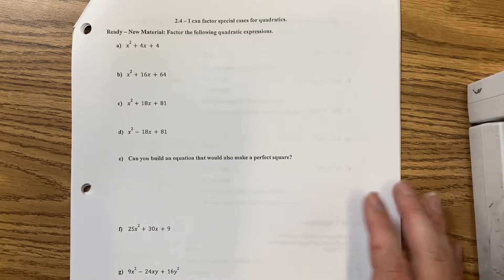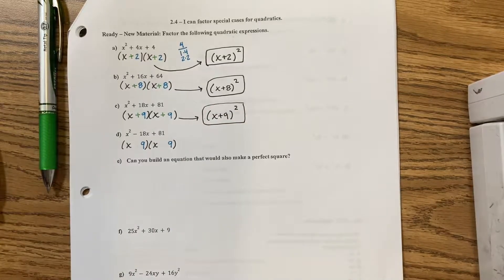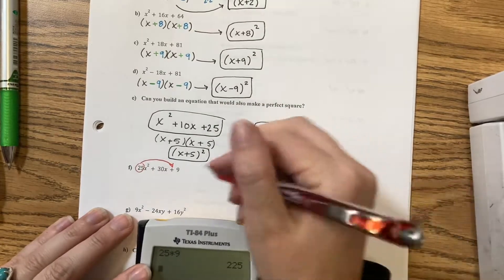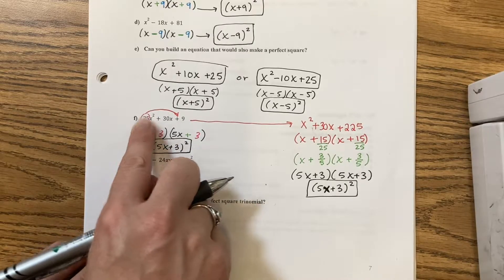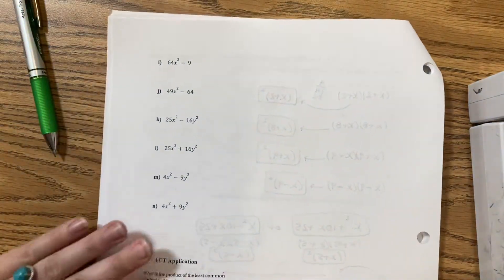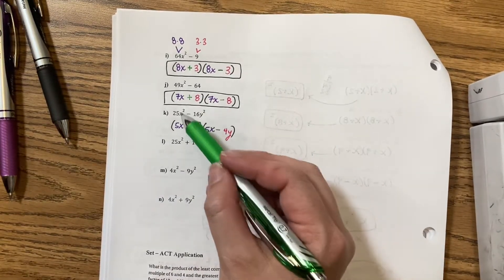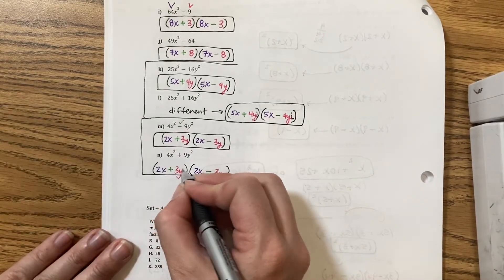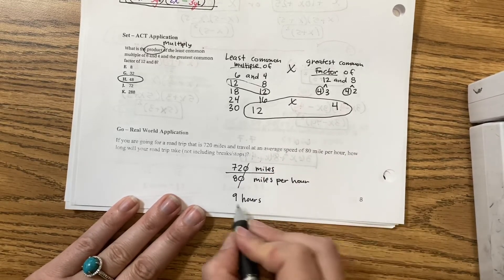Math II 2.4 Notes - I can factor special cases for quadratics.